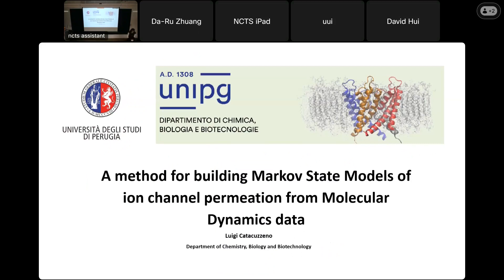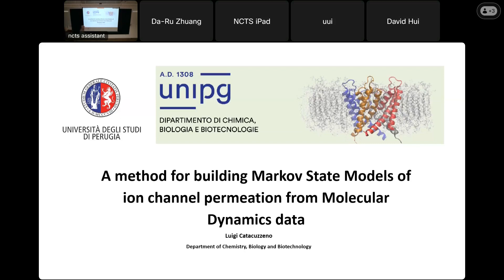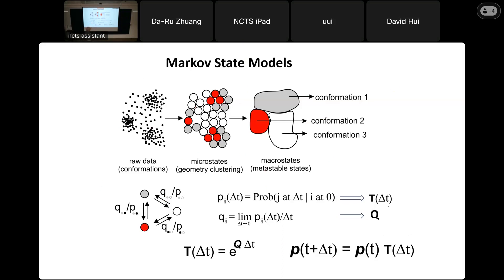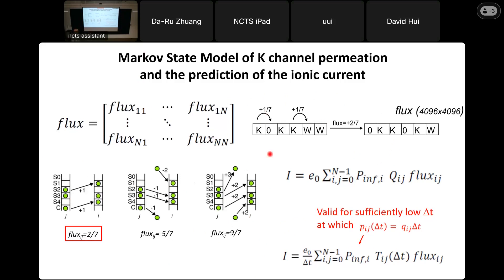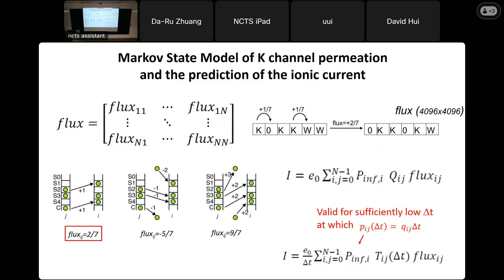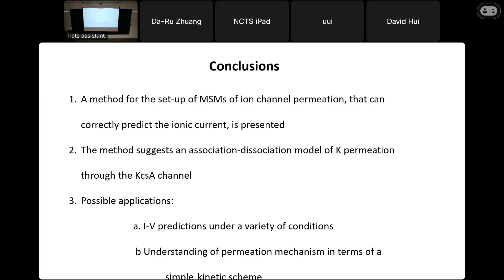20240105_Spectral Gap and Two Point Function Estimates for Mean-field Spin Glass Models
Speaker: Prof. Horng Tzer Yau